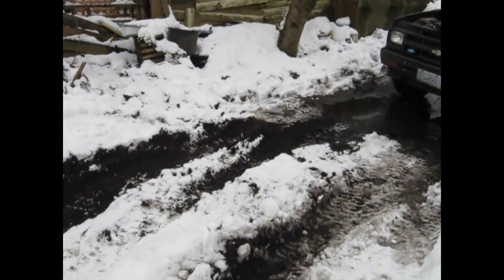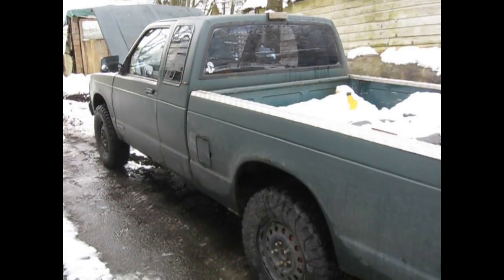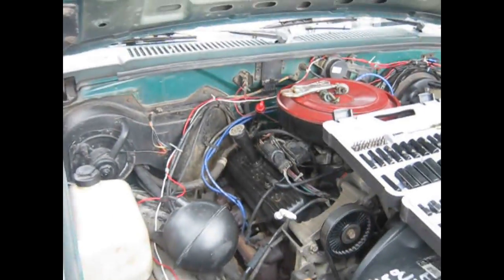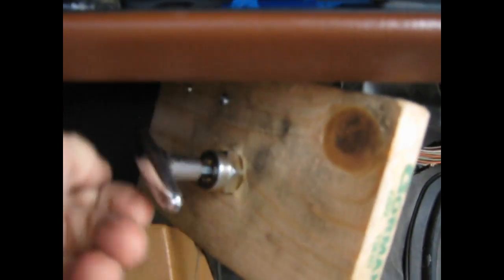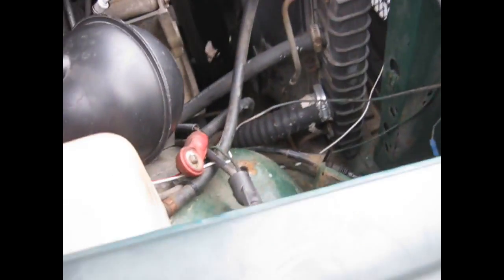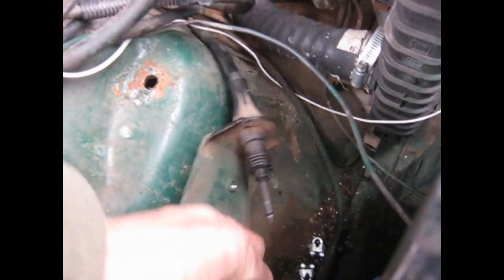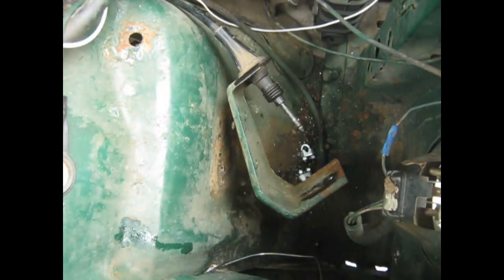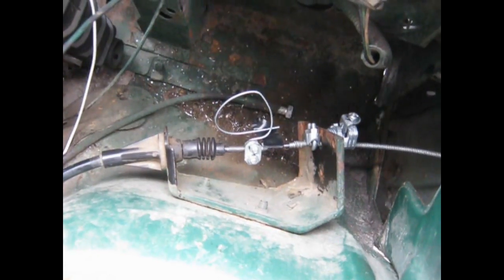Chevy S10 4.3 front differential vacuum cable converted to manual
Transfer case vacuum hose leaks on 4x4 and won't engage actuator under battery pan. The actuator is good and I'll repair it properly in summer. Until then, actuator unbolts and easily twists off the front differential cable. Installed a new positive locking T-handle cable $35 and some clamps. Interior bracket attaches under dash to factory bolt. Cable runs through wire harness hole in firewall and loops along fender.